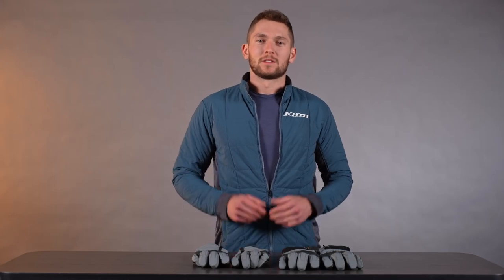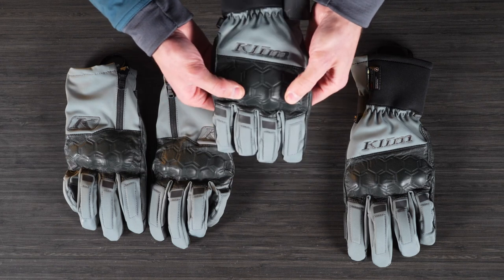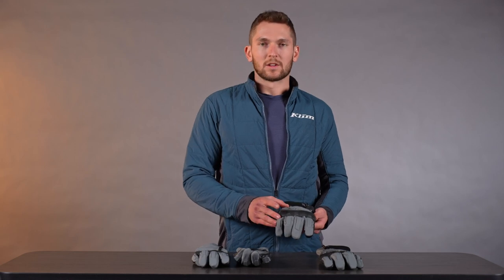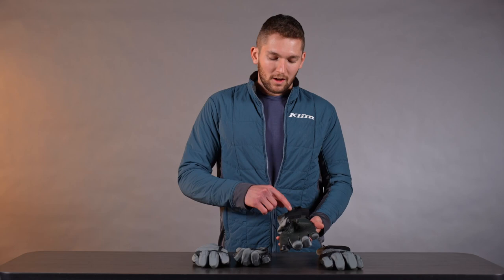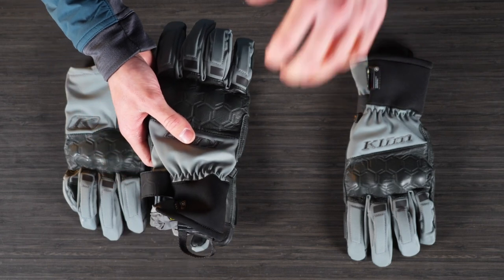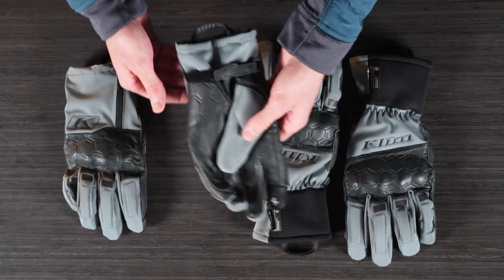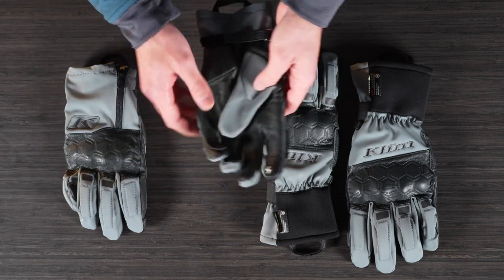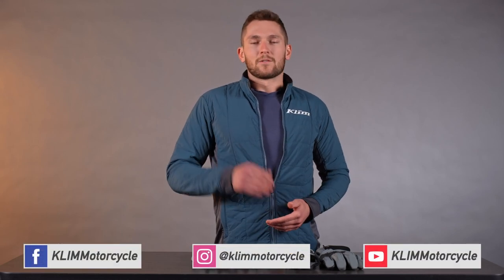Vanguard GTX Long & Short Glove | Product Walkthrough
Vanguard GTX Long and Short Gloves are designed specifically for the touring rider demanding protection, comfort and dexterity in a variety of conditions, including cold and wet weather. With Gore-Tex construction, intuitive features and a sleek design, these gloves keep you comfortable all day long.